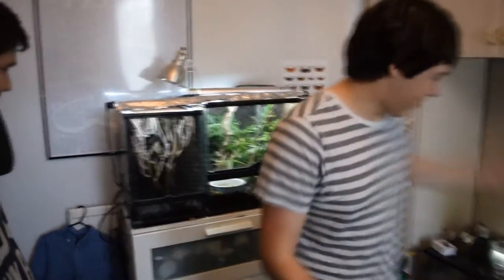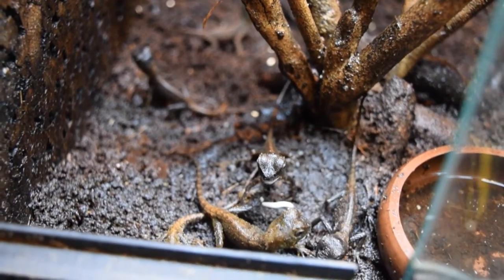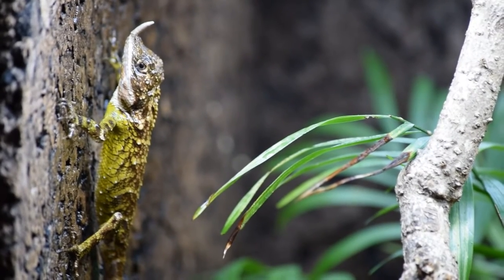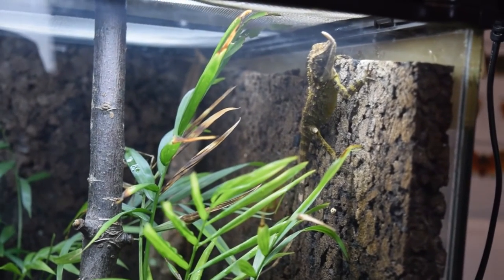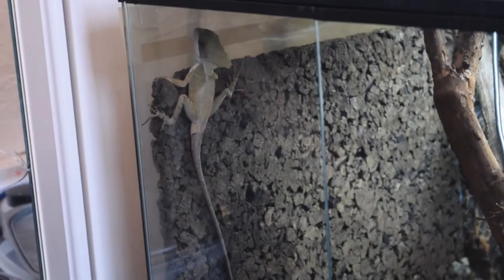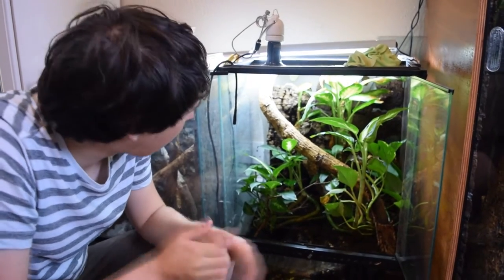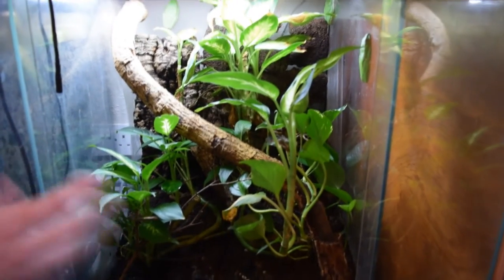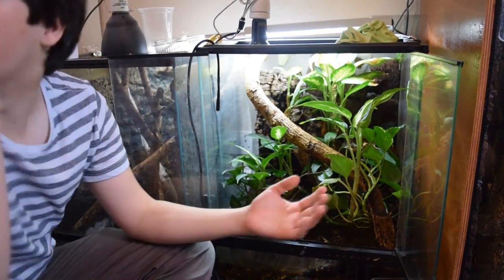Reptile Room Tour 2016 - Tim Baker (Tree Frogs & Agamids)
In this video I'm going to start checking out some of my friends reptile rooms. This time we check out Tim Baker's more unusual collection.

♫ Music ♫
Intro : Cockpit - Silent Partner